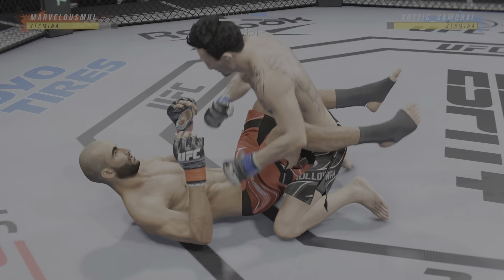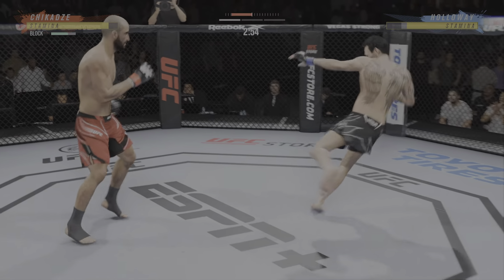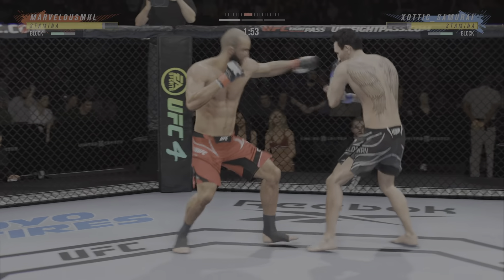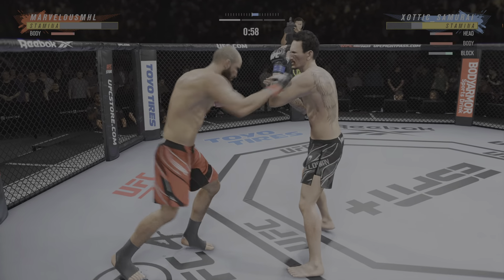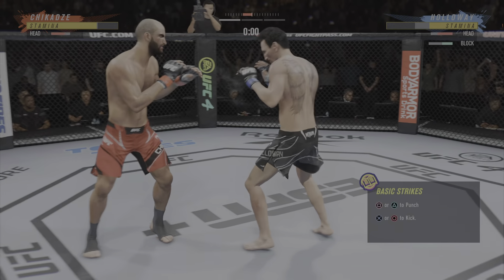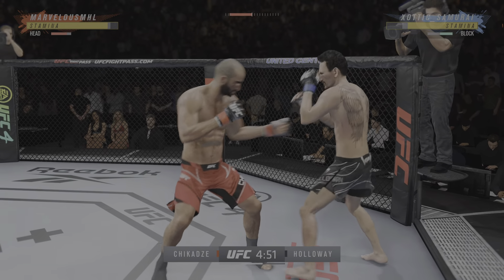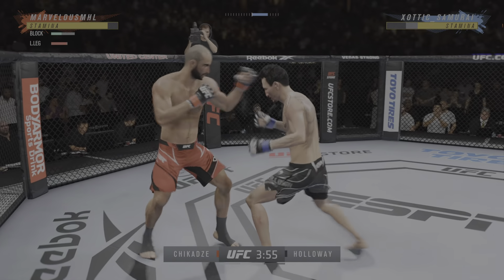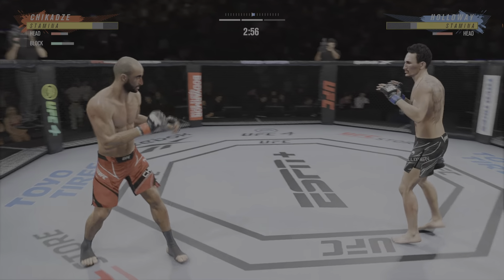EA SPORTS UFC 4_20230209201106